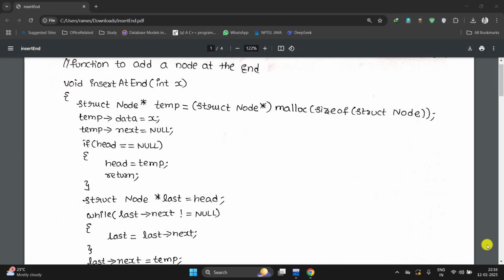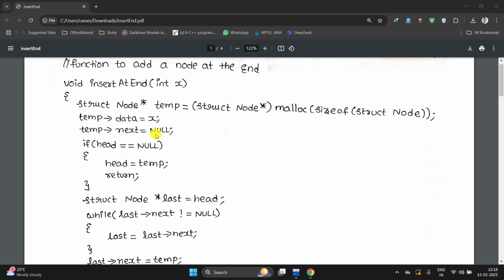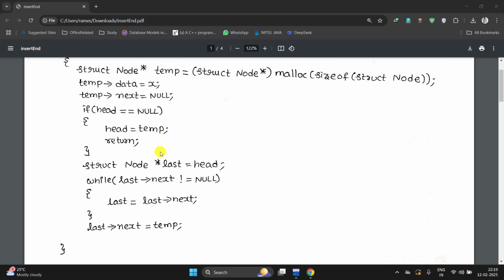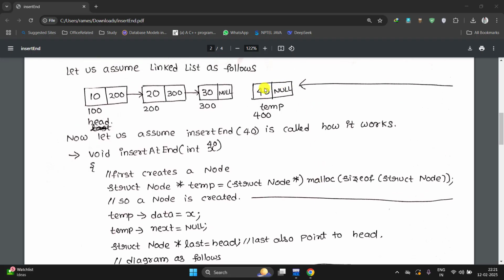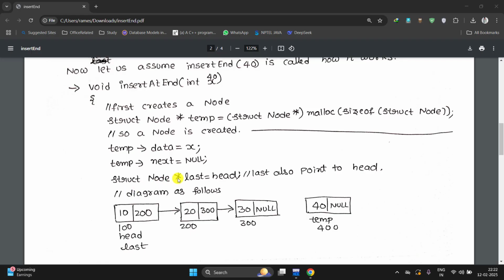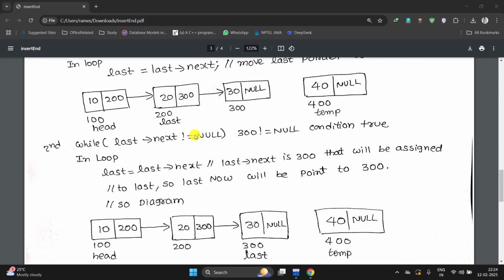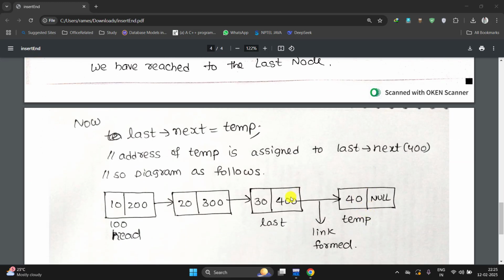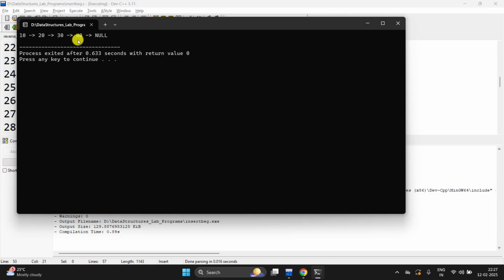How to insert a node at the End of Single Linked List in C Programming || Data Structures